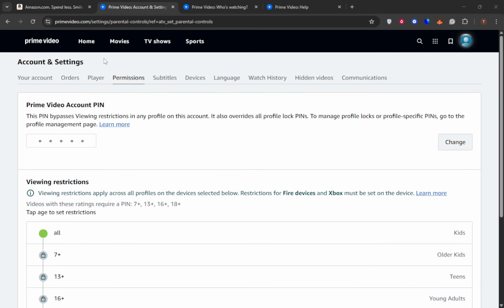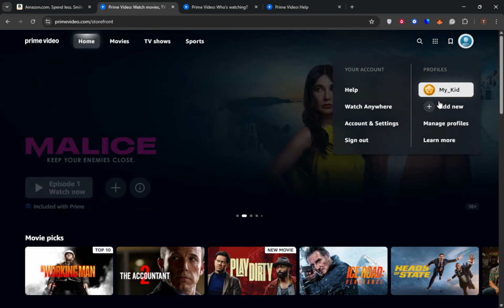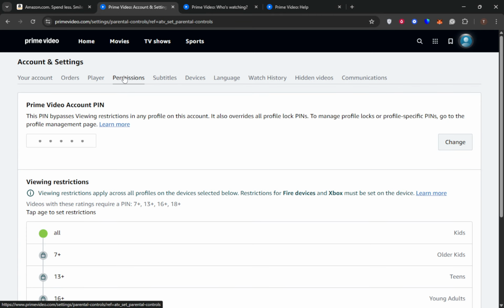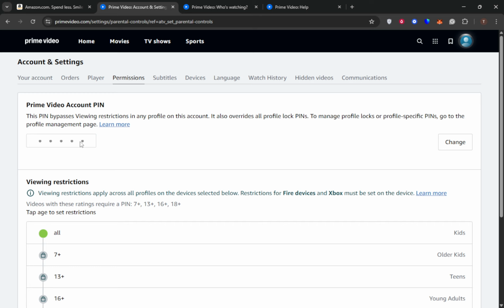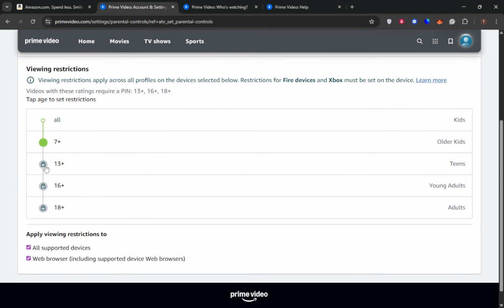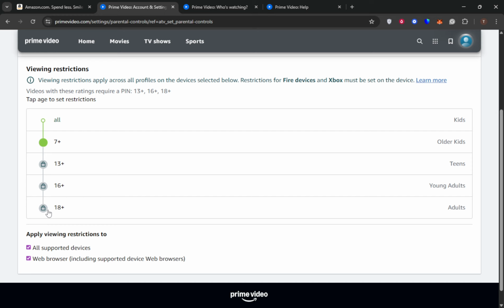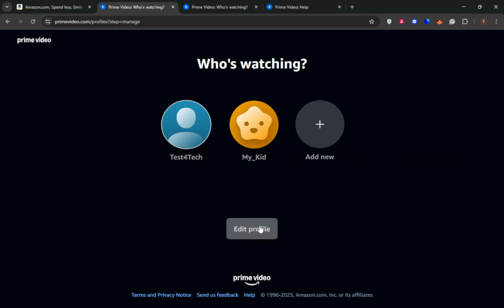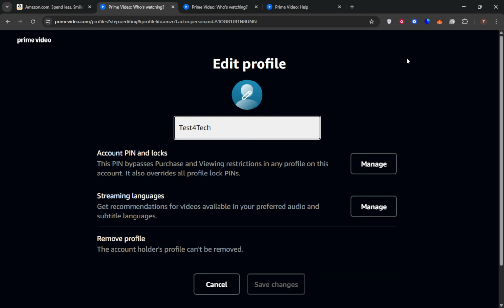How to Set Prime Video Parental Controls and Viewing Restrictions [2026 Guide]